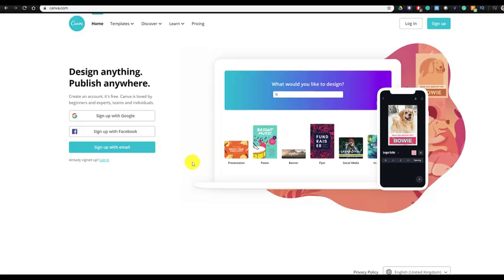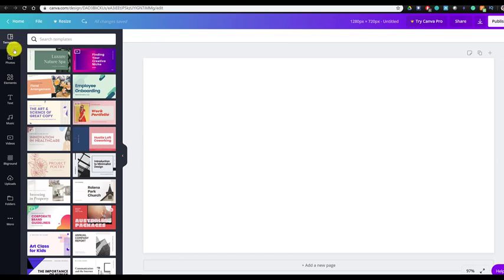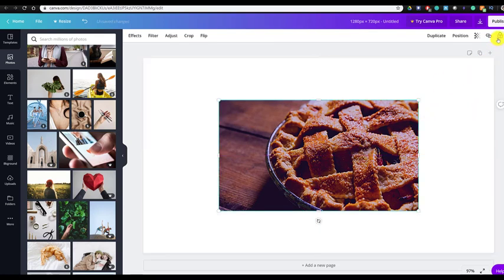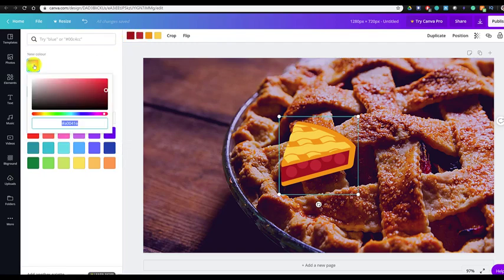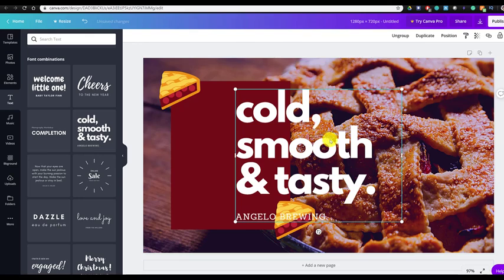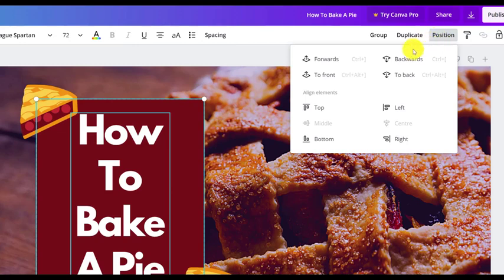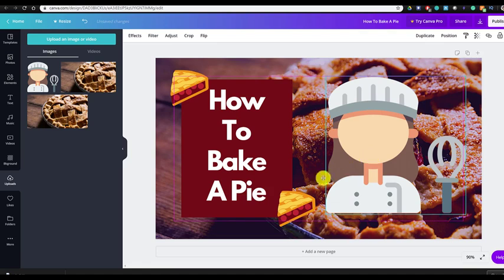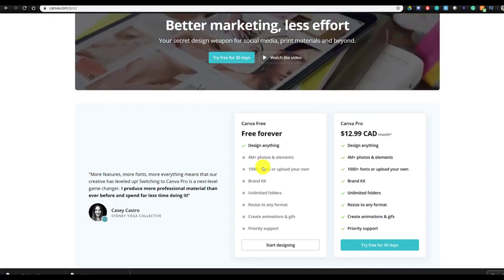Tutoriol using Canva 2020